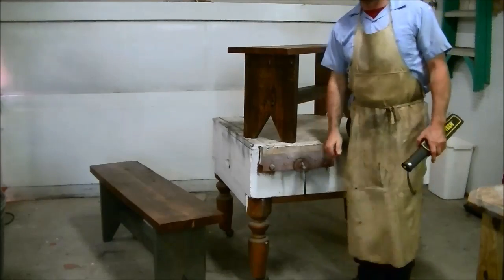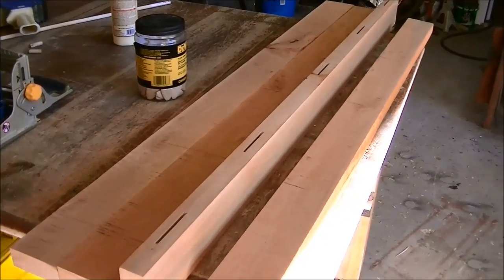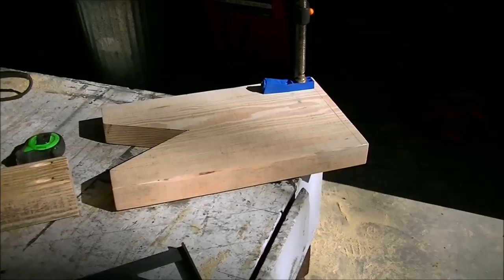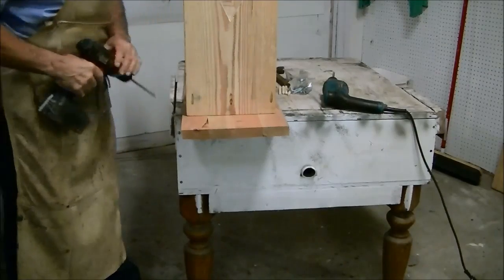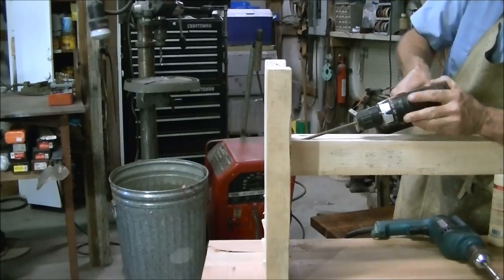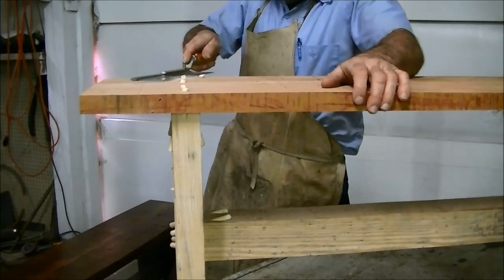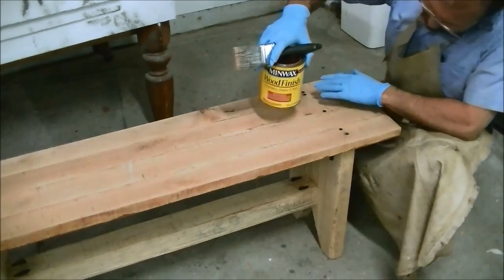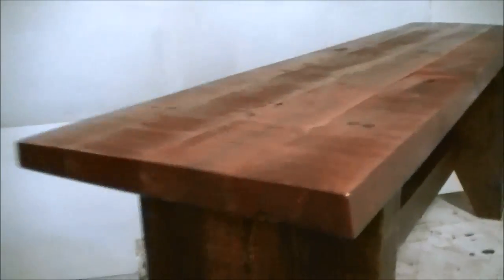Trick to make a bench with just dowels. Leave the dowels exposed to impress your friends.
Secret. Use screws to hold the wood together then after the glue dries remove the screws, drill out and then insert the dowels. Leave the dowels exposed and stain them a different color for a different look.
Here is a link to a flush cut saw.

Here is a link to the kreg tool:
Wood glue
Plate joiner
Dewalt 10" saw